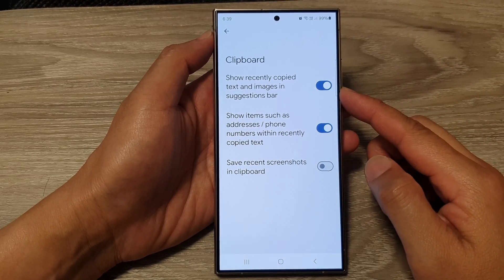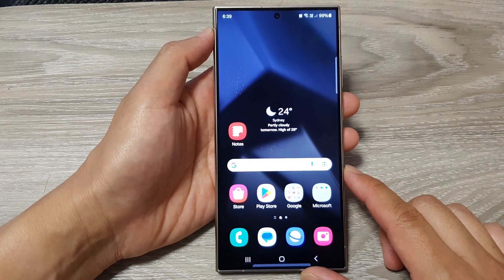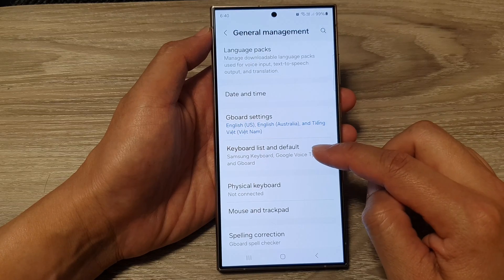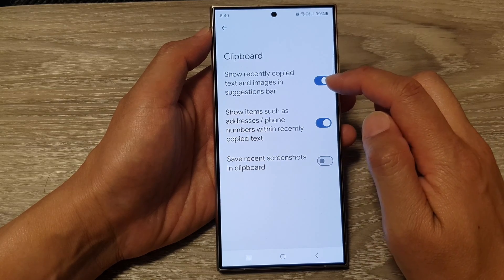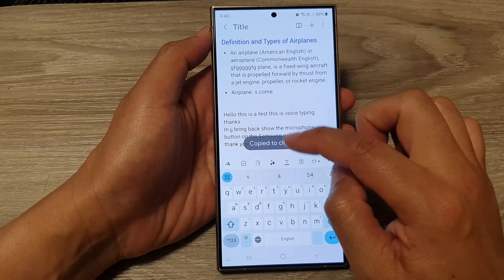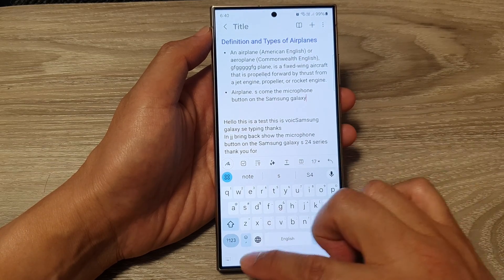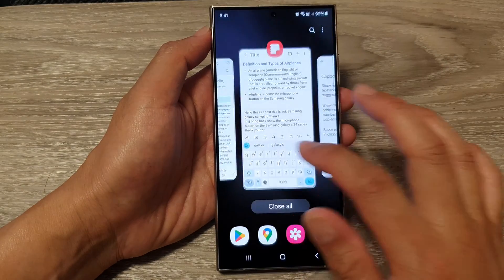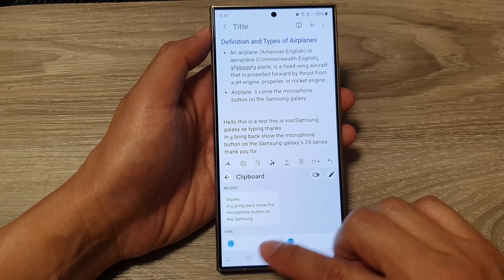Galaxy S24/S24+/Ultra: How to Enable/Disable Show Recently Copied Text & Images In Google Keyboard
Discover how to enable or disable the 'Show Recently Copied Text & Images' feature in the Google Keyboard suggestions bar on your Galaxy S24, S24+, or S24 Ultra running Android 14. This helpful tutorial guides you step-by-step through the process, allowing you to customize your keyboard experience to suit your preferences. Whether you want quick access to recently copied items or prefer a cleaner keyboard interface, we've got you covered. Watch now and take control of your typing experience!

Clipboard Suggestions, Keyboard Customization, Android Tips, Galaxy S24 Tutorial, Google Keyboard Tricks, Android 14 Features, Text Input, Keyboard Settings